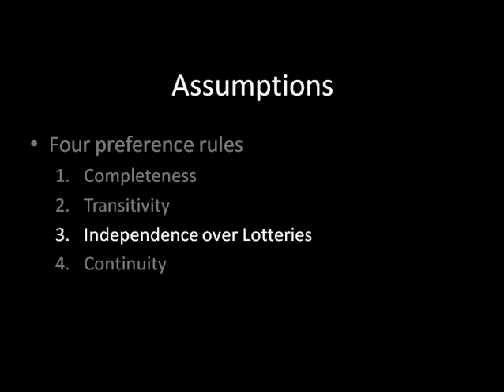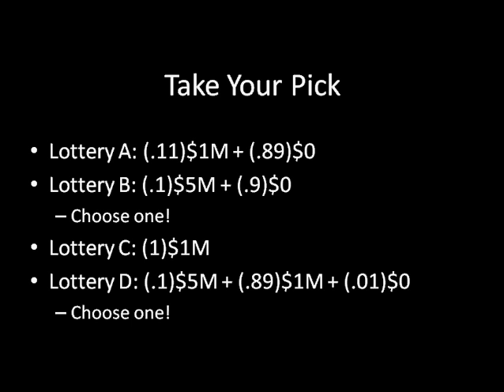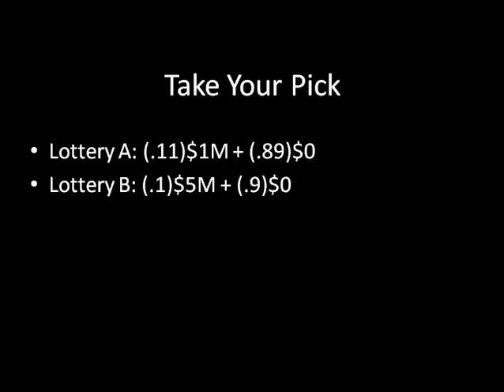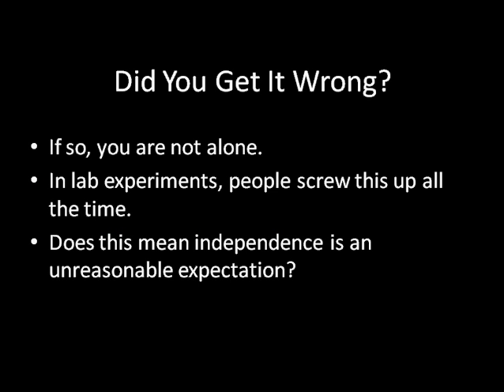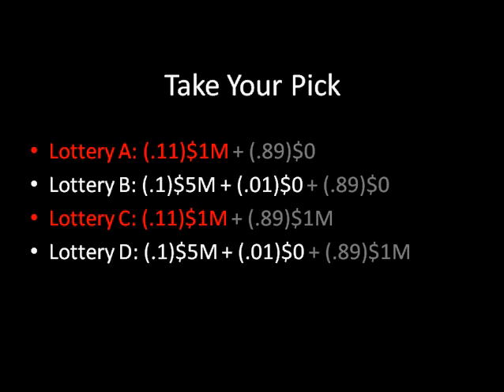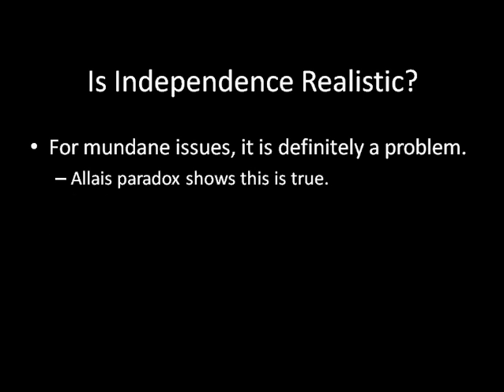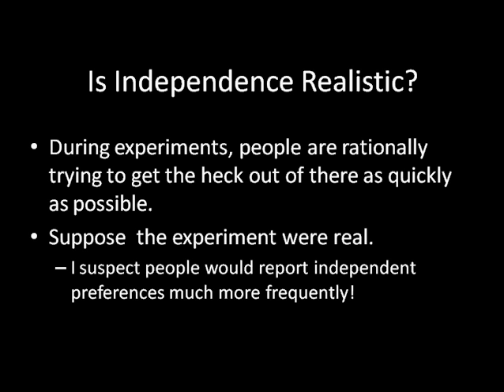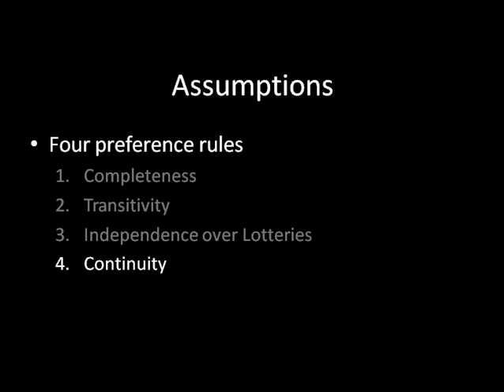Game Theory 101: The Allais Paradox (Do Your Preferences Violate Expected Utility Theory?)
This lecture explains the Allais paradox. Can we represent your preferences with an expected utility function? Let's find out!